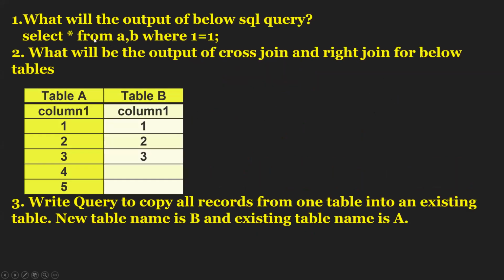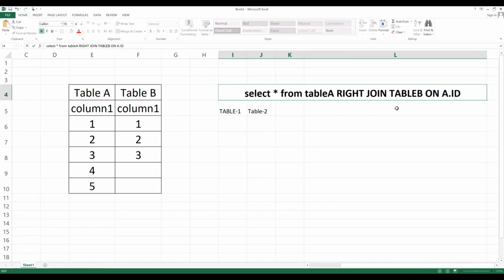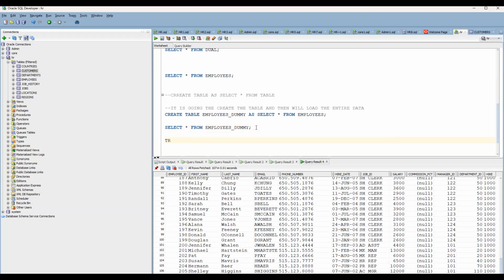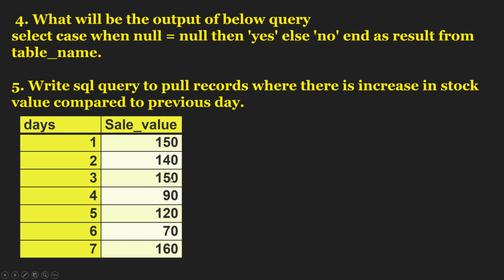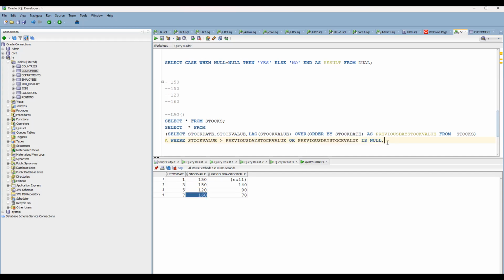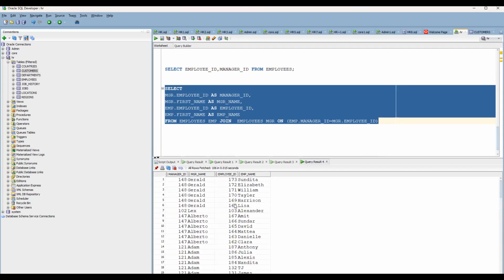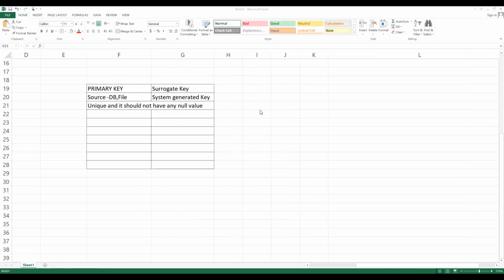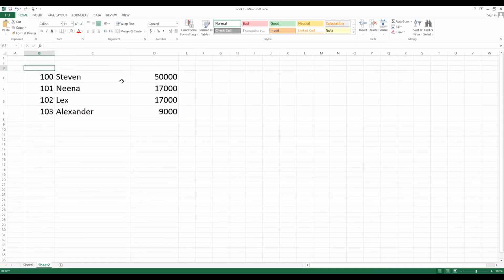Wipro ETL Testing Interview Questions: 4-5 Years Experience Guide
In this informative video, I dive deep into the world of Wipro ETL Testing Interview Questions for 4 to 5 years of experience. I provide valuable insights, tips, and strategies to help you crack the interview successfully. Whether you are a beginner or an experienced professional, this video will equip you with the essential knowledge needed to excel in your ETL Testing career at Wipro. Watch now and boost your chances of acing your next job interview!